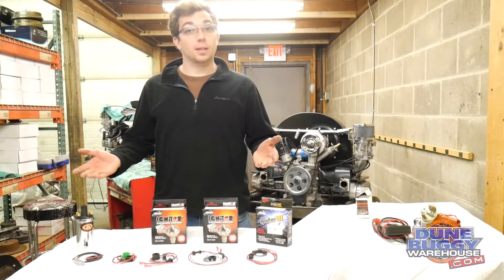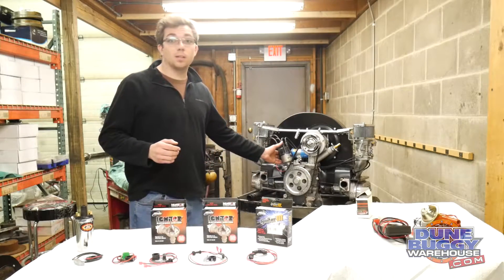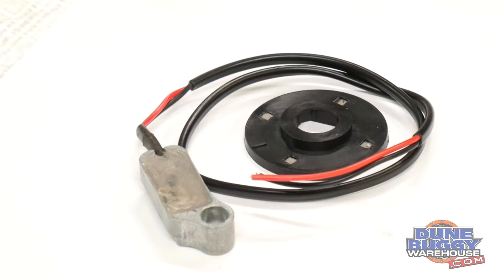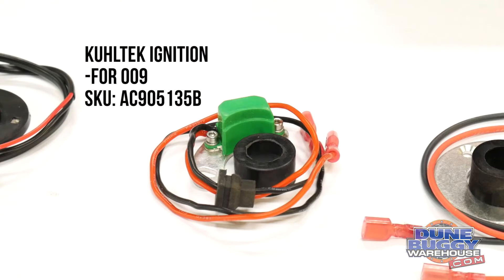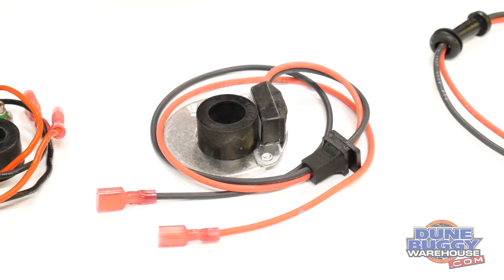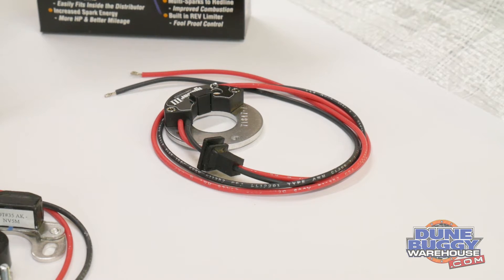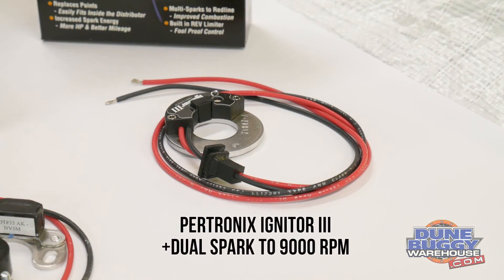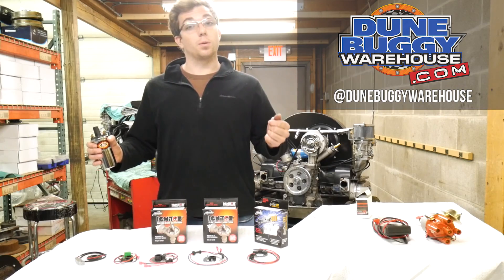Air-Cooled Volkswagen Electronic Ignition Options - For Beetles, Bus & Dune Buggy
Today we have a guide on the different Electronic Ignition options available for your VW Bug, Bus, Dune Buggy or just about any air-cooled Volkswagen engine.